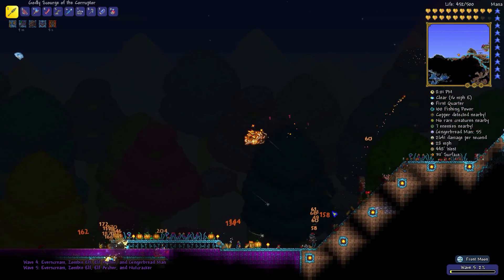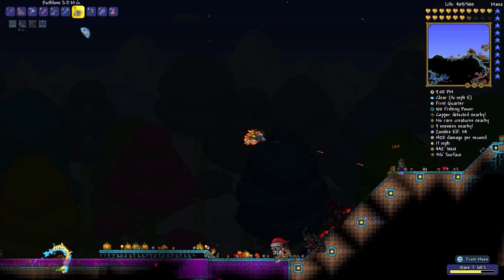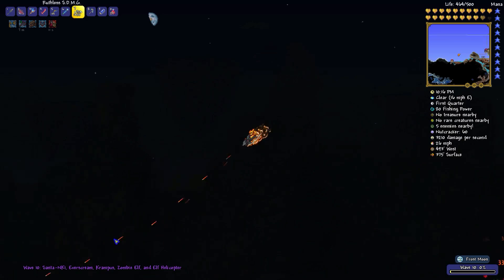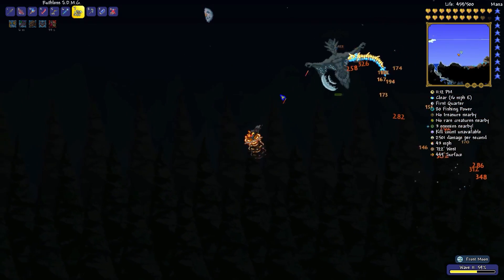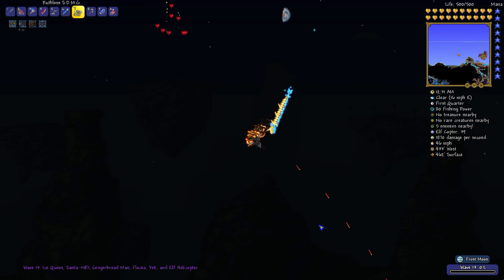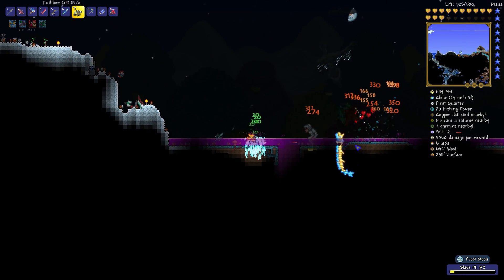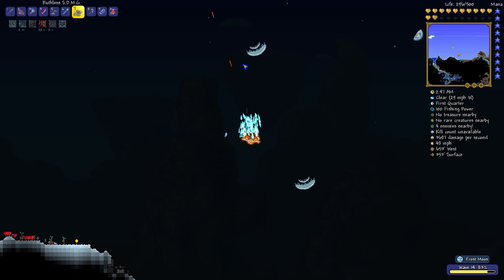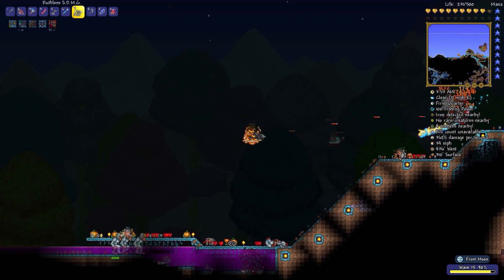Terraria - Steam/GOG Achievements Guide - Ice Scream (Frost Moon Event Complete Fight!)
Terraria 1.3 adds Steam and GoG Achievements.  The Ice Scream achievement is one of the most difficult of the bunch. Using the Naughty Present, you trigger the event. To get the achievement, you must reach wave 15 of the Frost Moon event.

In this video, I show the fight from start to finish. Getting the Terraria achievement for the Frost Moon event is not done often — stats show that only a small percentage of players have done it. So good luck!